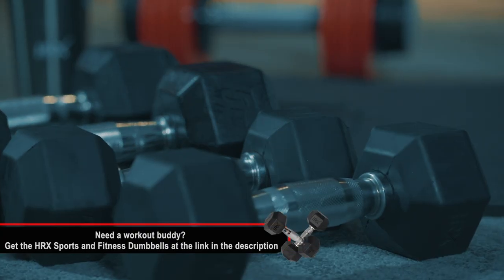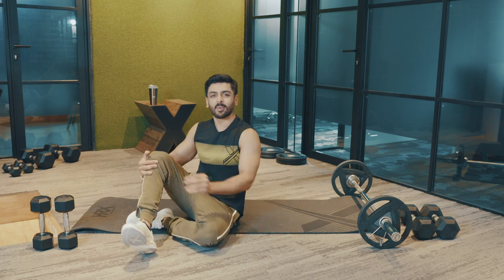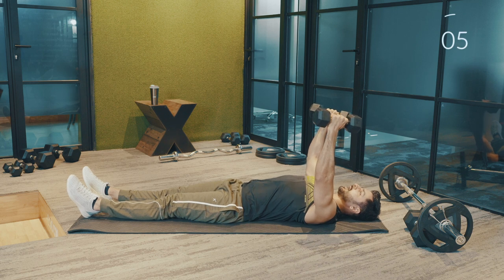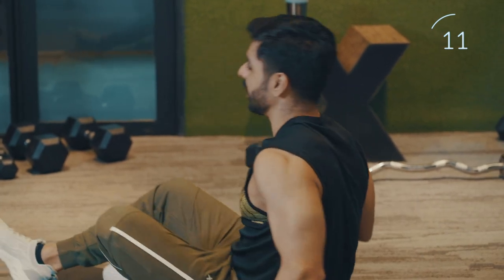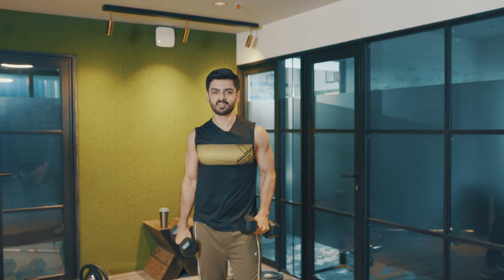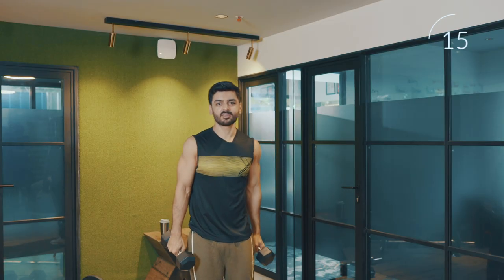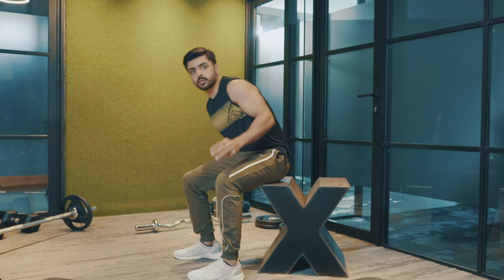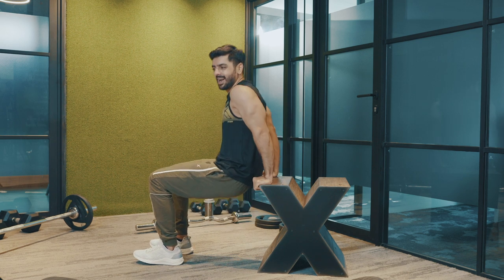30 Minute Upper Body Home Workout With The HRX Home Gym Combo | FlexWithHRX & Miten Kakaiya 💪🏻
Get ready to crush your goals with 30-minute upper body workout with nothing dumbbells and the HRX Home Gym Combo 💯

The HRX Home Gym Combo consists of Adjustable Dumbbells, A Curl and Straight Rod, Grip Tools, A Resistance Tube, A Skipping Rope, and Weight Plates.

Start building your home gym with the HRX Home Gym Combo

Be it for Muscle Building At Home or Weight Loss At Home, this workout is suitable for beginners, intermediate and advanced fitness levels. So gear up, choose your intensity and KeepGoing.

Monitor your workouts with the X-Fit 2 and change the way you train

Become the best version of yourself with HRX Brand keep following us for updates and exciting contests: